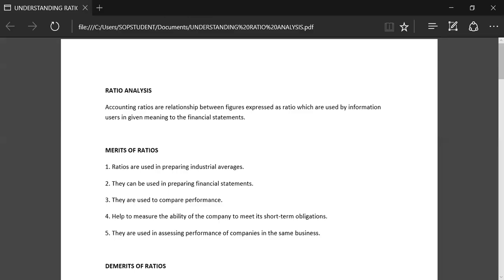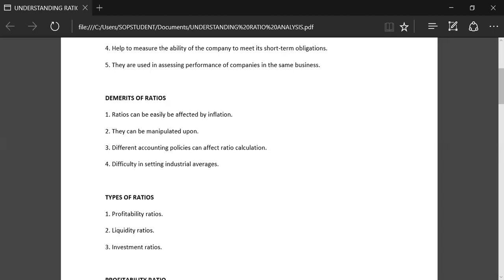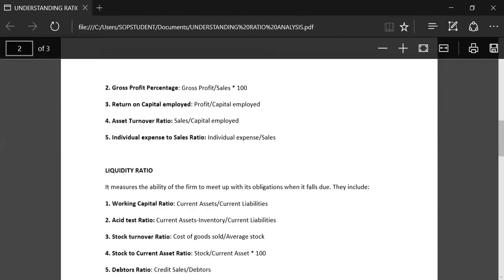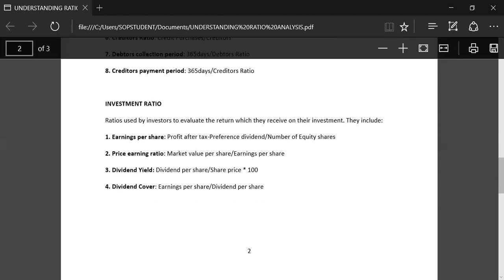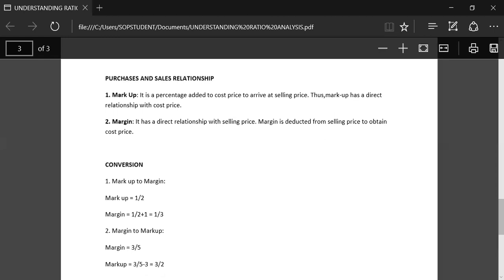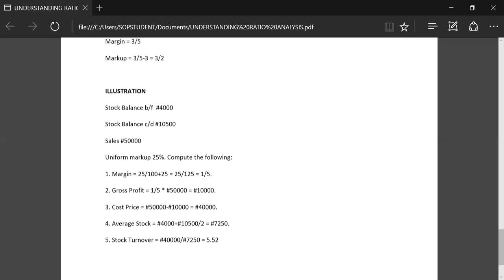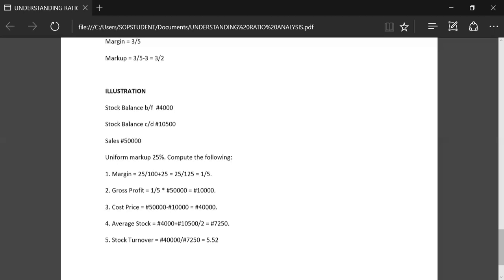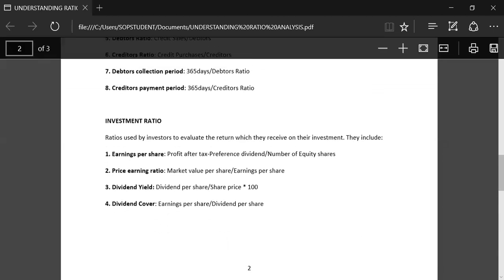Ratio Analysis At Your Finger Tips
Ratio analysis is an integral part of cost and management accounting, which aids management decision making.